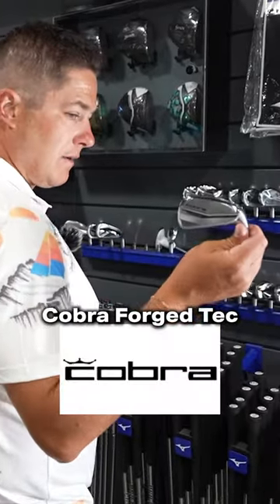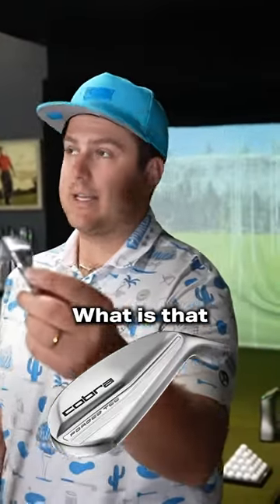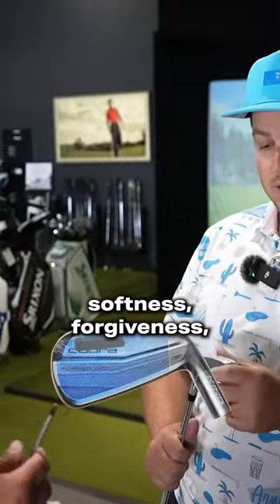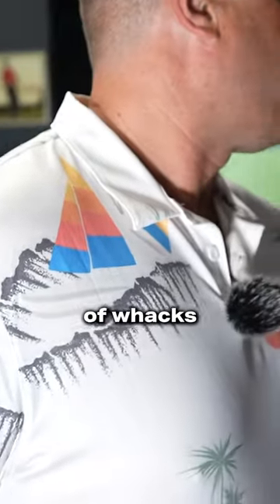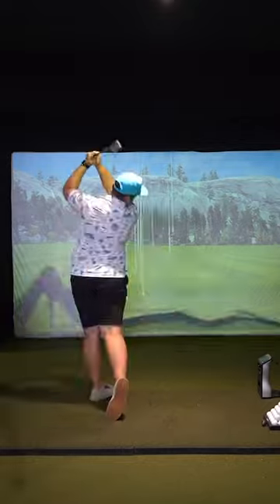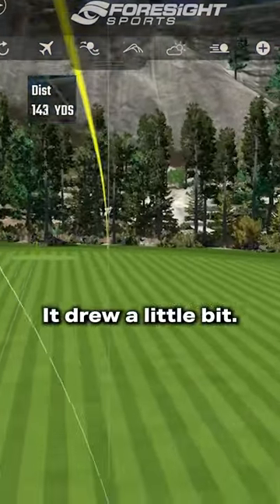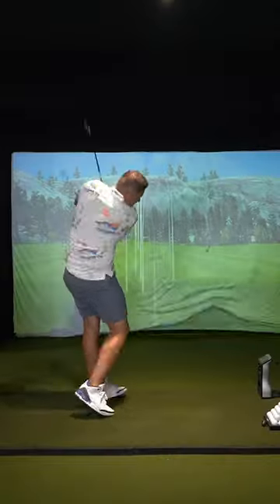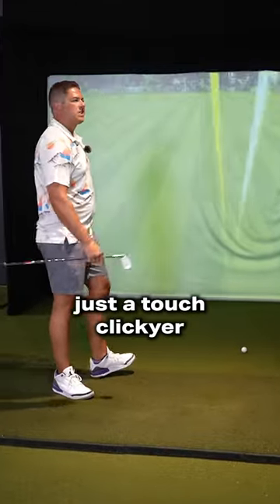Cobra forged Tec irons